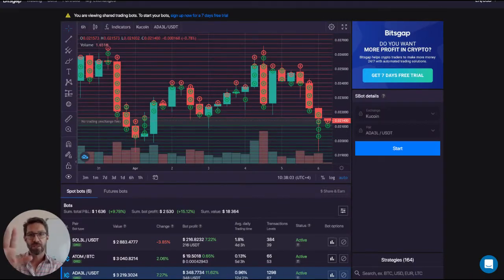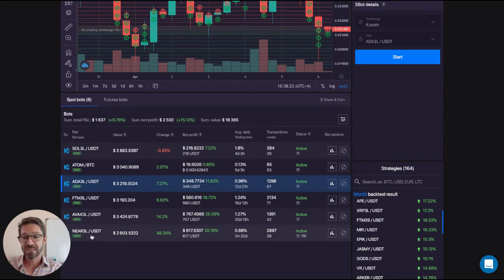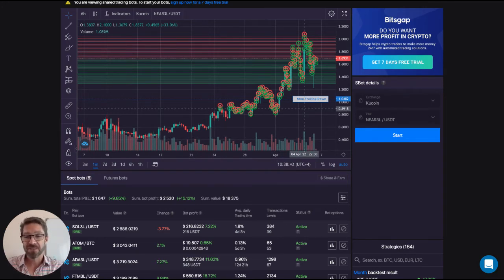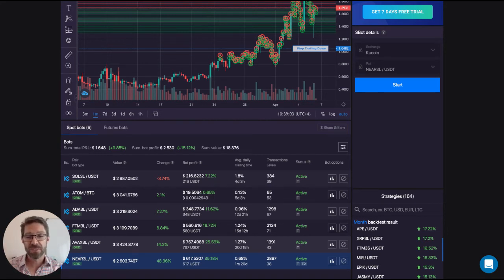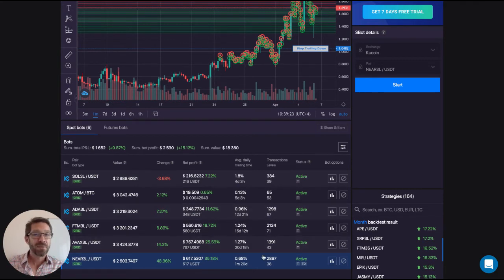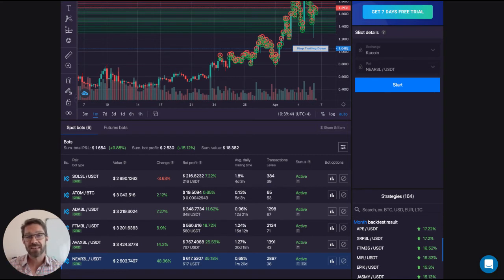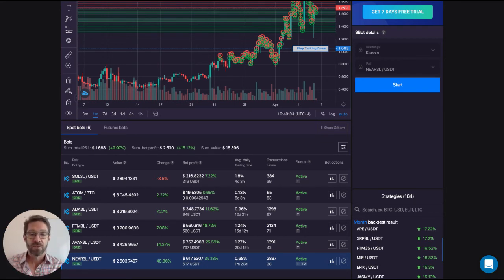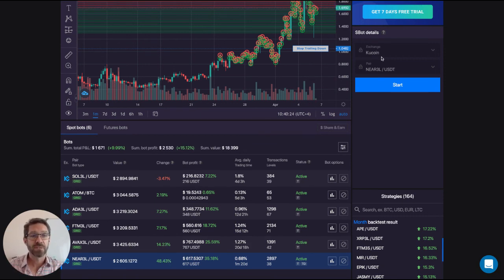Crypto Bot Update - Wow things are looking good out there!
Latest update on how the crypto bots are performing.

Some surprising and pleasing numbers in here right now.

Knowledge on how to make money from crypto bots was learned from "The Plan" - the most comprehensive training and community on the net.

We love crypto bots!

Passive income for the masses whilst doing nothing.